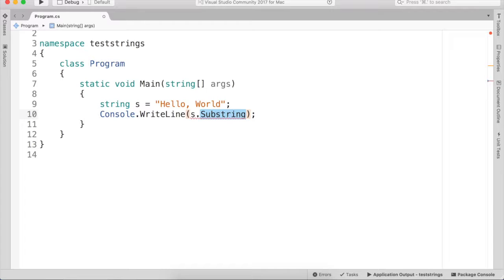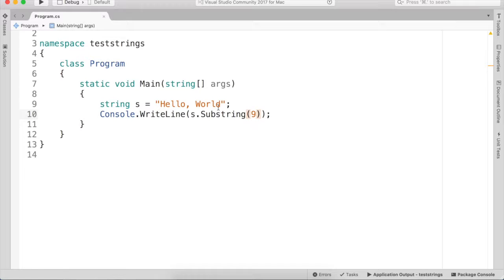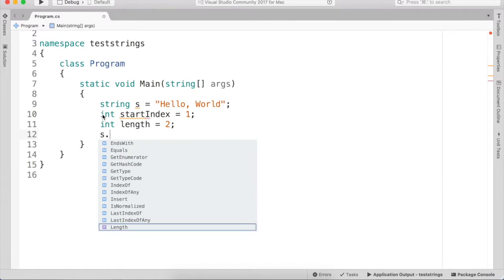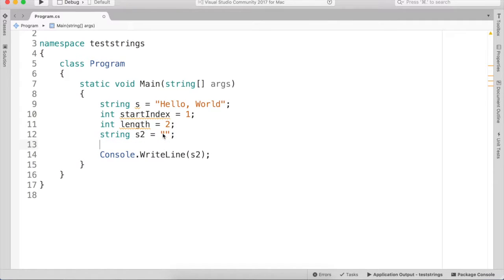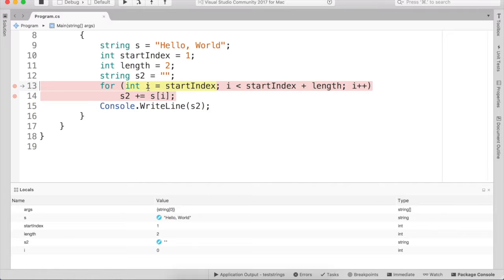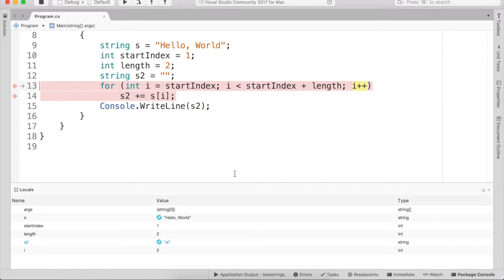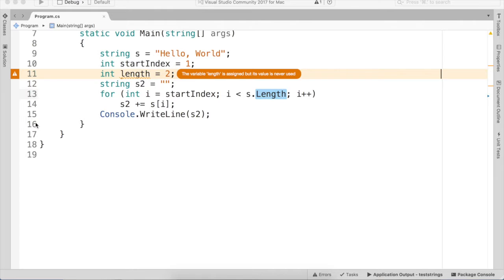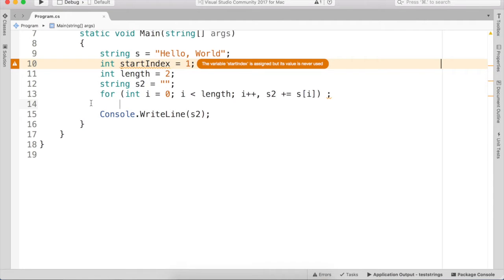C# tutorial - 26 - Strings 4 - Imitate Substring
In this video we will learn how to replicate Substring function with for loop